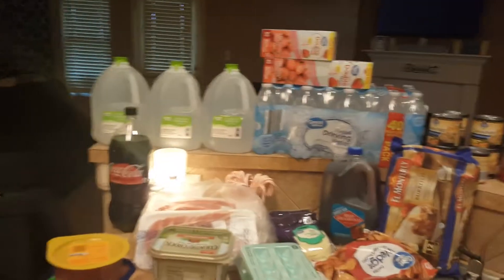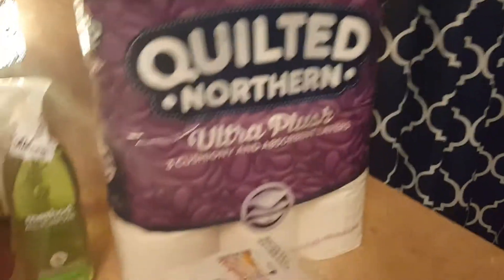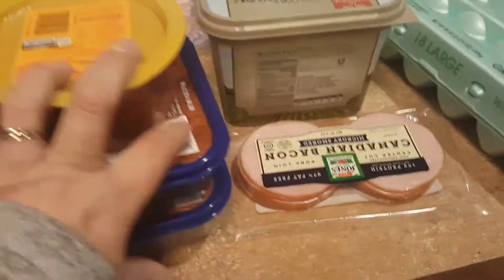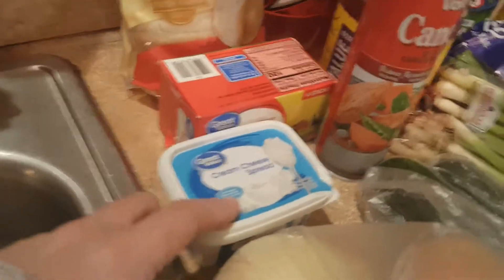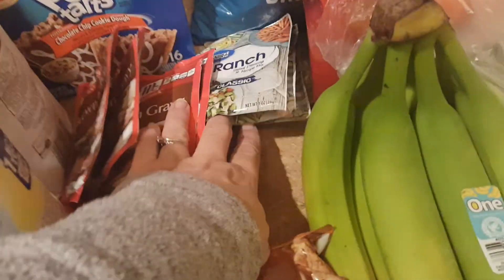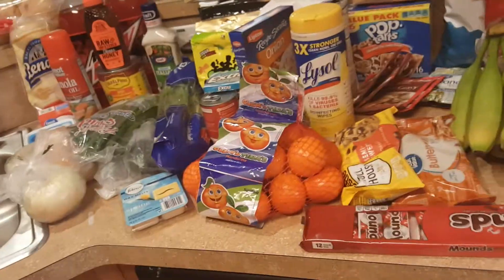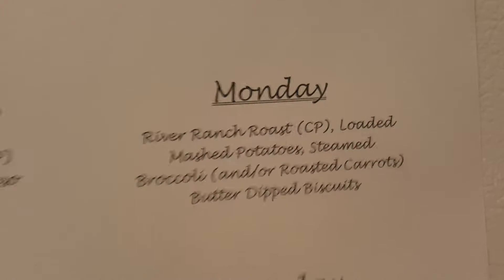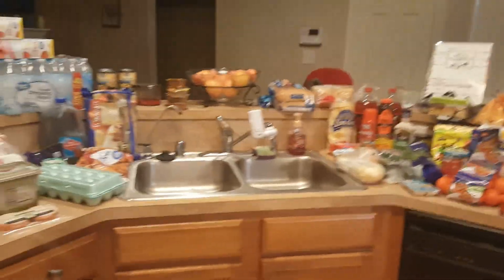Weekly Grocery Haul: Walmart Grocery Pickup & Menu Plan January 30, 2019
Hey ya'll! Time for another grocery haul & Menu plan! What are YOU making this week?! I'd love to know! Maybe you can give me some inspiration!